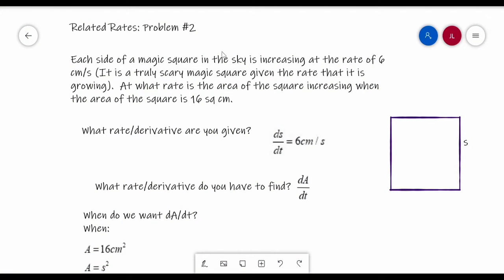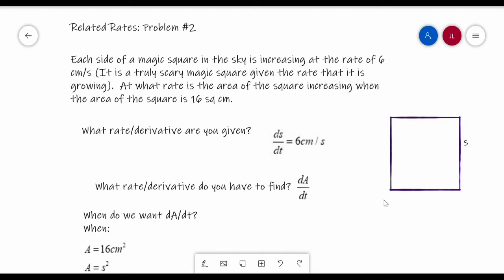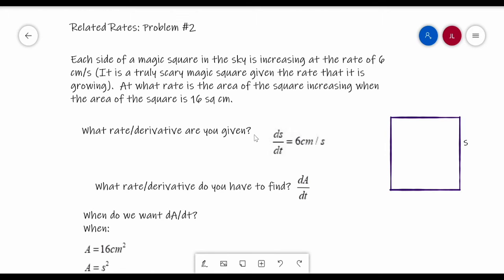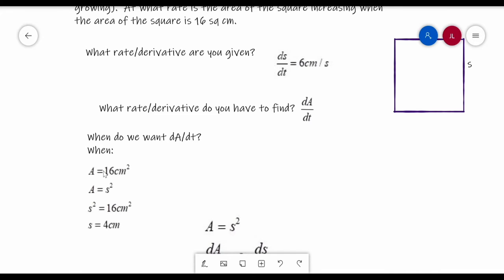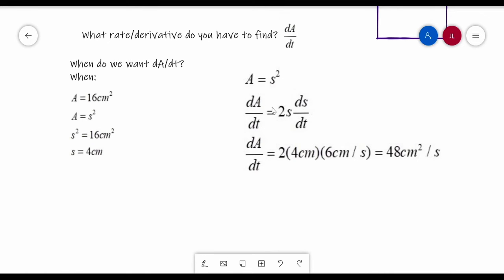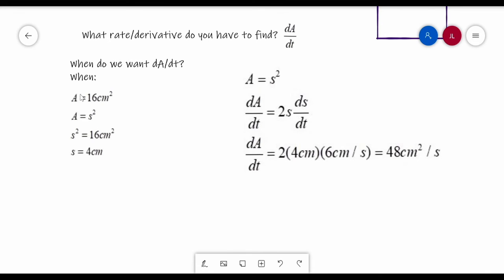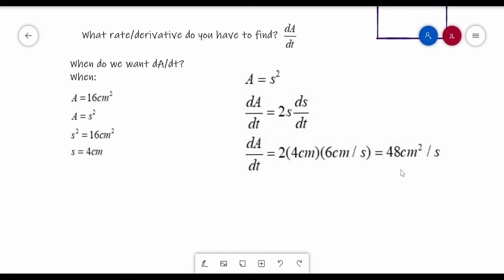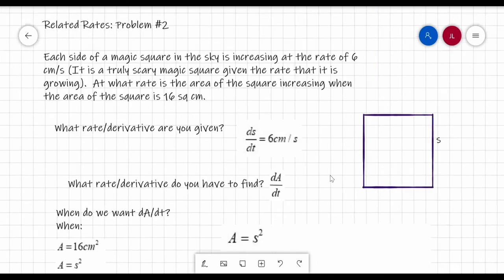Dr Leslie - Related Rates: A Square Is Growing RR-2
This is a presentation of a related rates problem that uses the Area equation for a square.